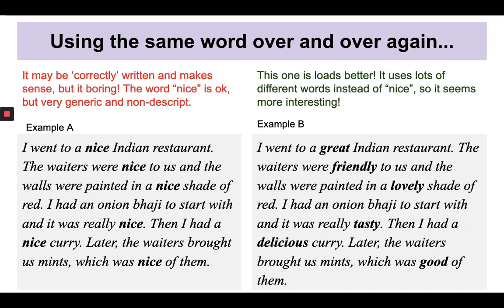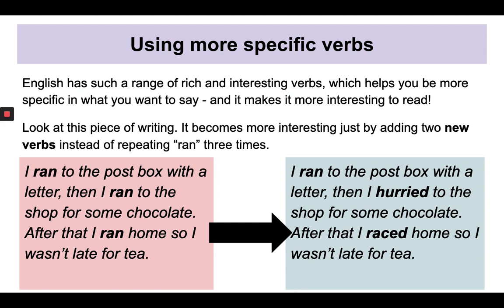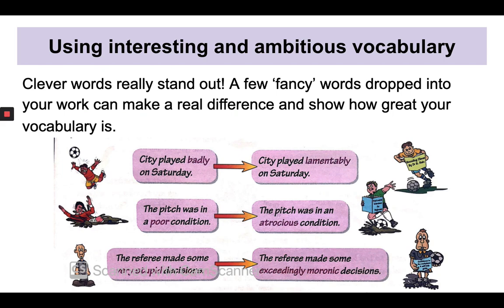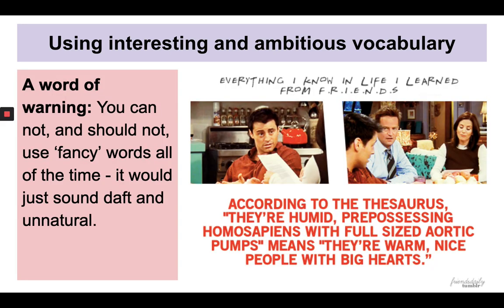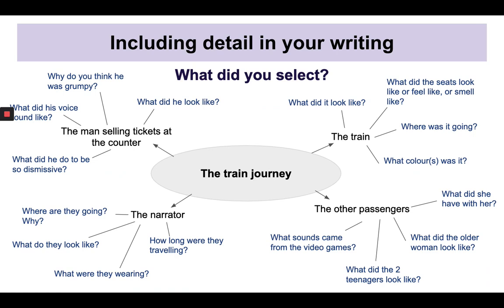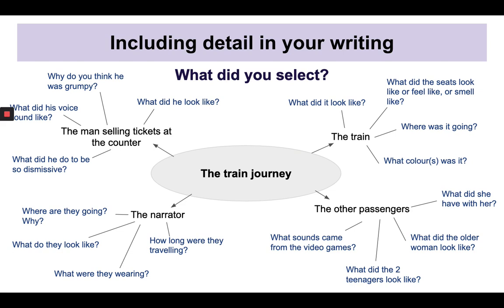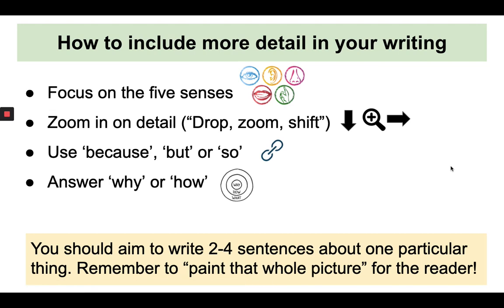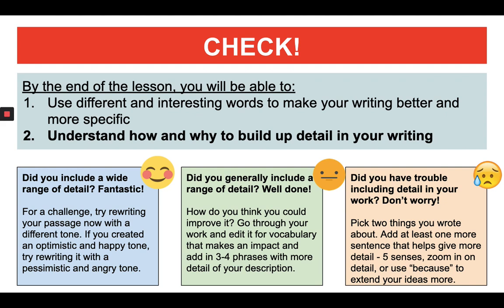Using Vocabulary and Including Detail in Writing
For KS3 Stretford High students using the CGP workbooks, working on using better and more interesting vocabulary and including detail in your writing.